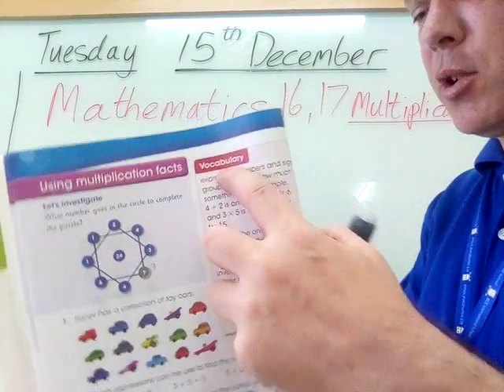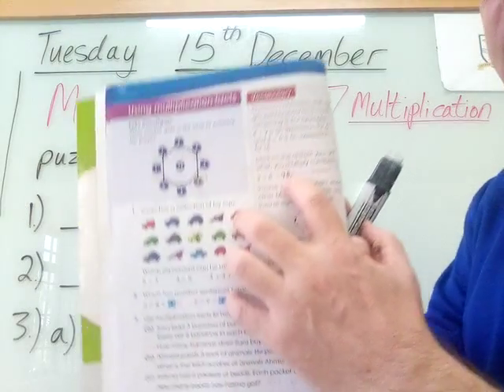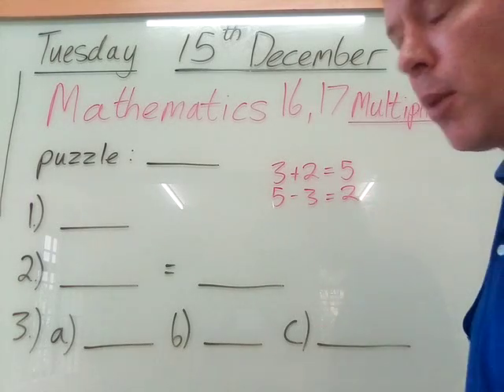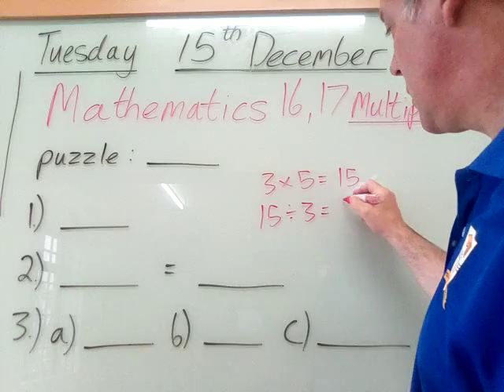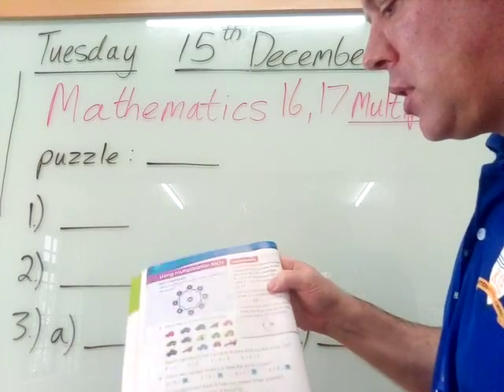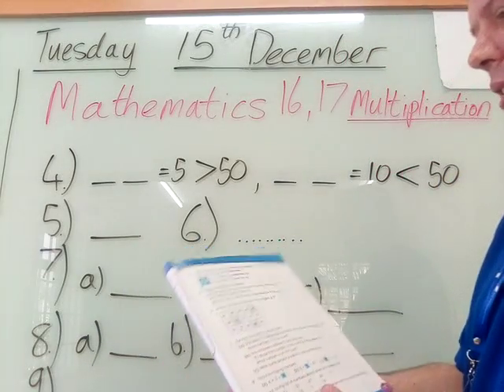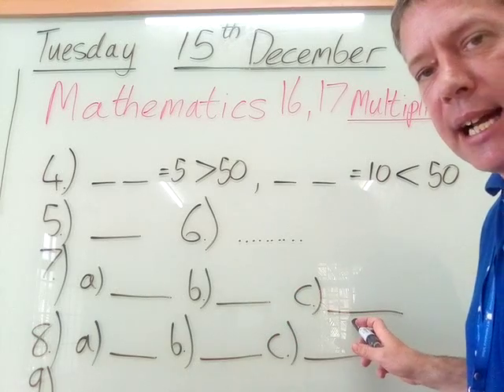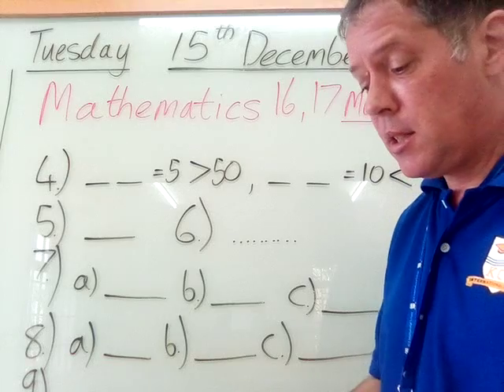G4 Math Tues 15 Dec